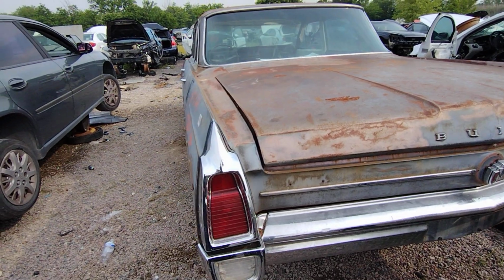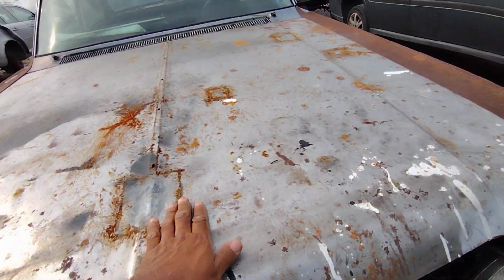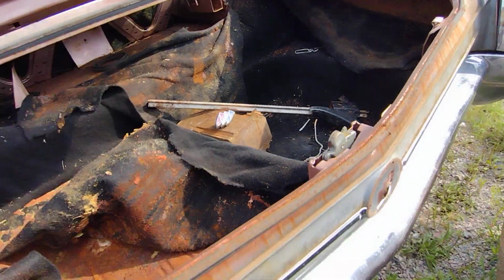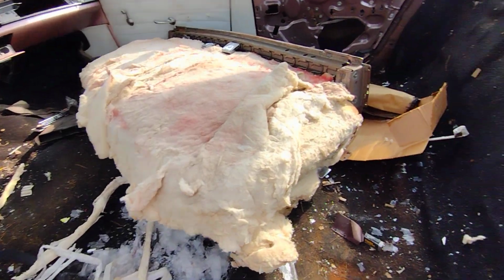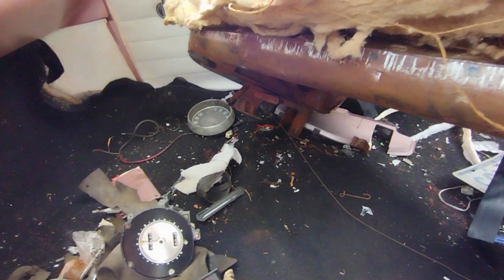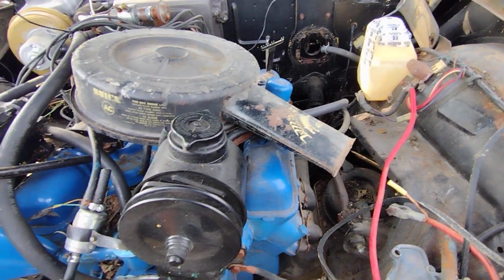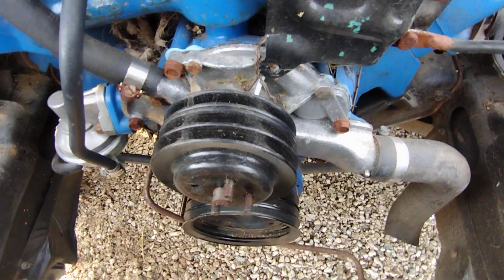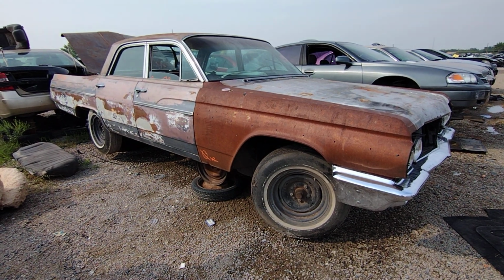Time & Money Wasted. 1963 Buick LeSabre Junkyard Find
No big deal, it's just time and money that went down the drain. This 1963 Buick LeSabre is another example of an abandoned project that was sent to the junkyard.